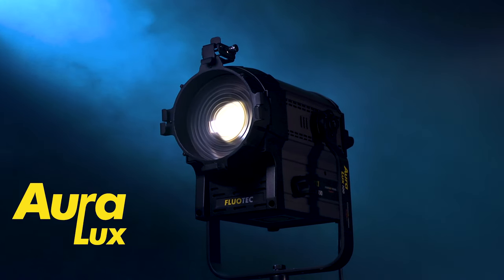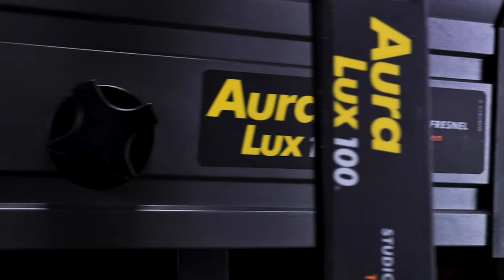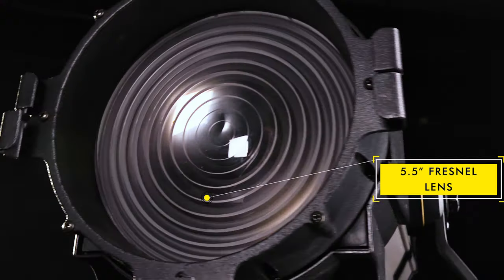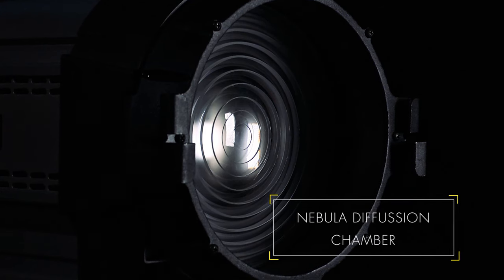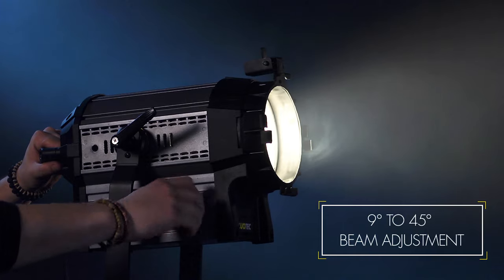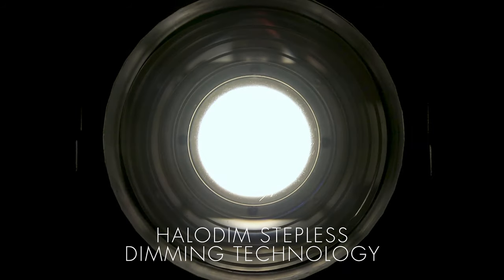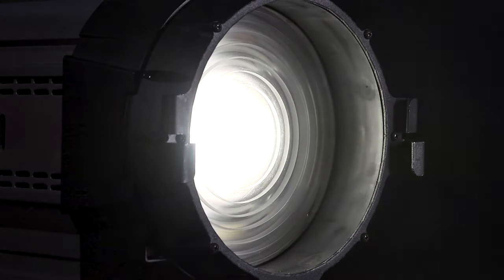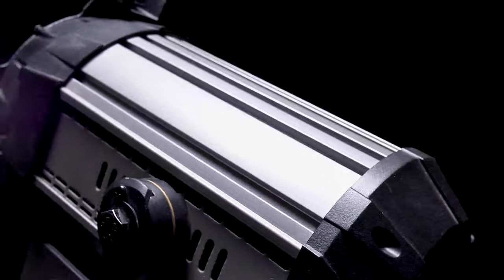FLUOTEC AuraLux 100 Tungsten & Daylight 5.5" DMX StudioLED FRESNELS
To experience a crisp light with flood and spot options, as well superior color rendering, pick up an AuraLux 100 5.5" StudioLED Stand Mount Fresnel from Fluotec. The fixture uses Nebula Diffusion Chamber Technology to create a perfectly blended white light with a tungsten-balanced an daylight color temperatures of 3200K & 5600K Also, it features manual adjustment of the beam angle from a 9° spot to a 45° flood for exacting control over how the light falls on your scene. The luminaire boasts excellent color with a high CRI. Users can even control power using either DMX or local controls with Halodim technology ensuring smooth stepless adjustments from 0 to 100%.

The fixture can be operated worldwide with a universal 100 to 240 VAC power supply. It also boasts a low power draw of 103W thanks to using long-life LEDs rated for 50,000 hours of use helped by nearly silent active fan cooling - a real asset in sound-sensitive environments. Included with the unit is a 8-leaf barndoors, a stand-mount yoke, a filter holder, a C-clamp, two safety cables, a stand-mount spigot, and a 16' locking powerCON cable
Benefits
Precise Fresnel lens with a 9° spot to a 45° flood adjustment
One Source Light is a powerful LED Chip on Board (COB) that delivers 60% more light output
Very quiet operation is suitable for studio environments